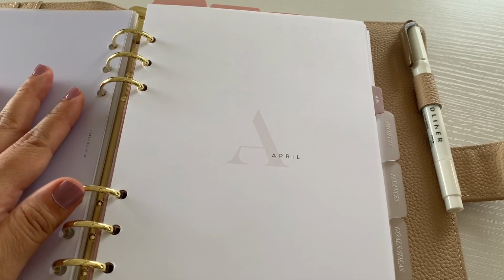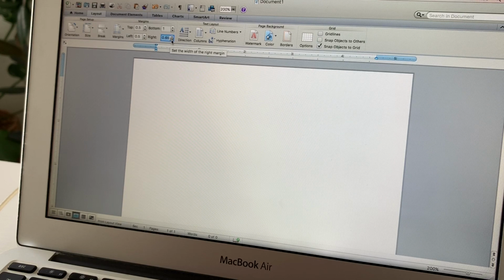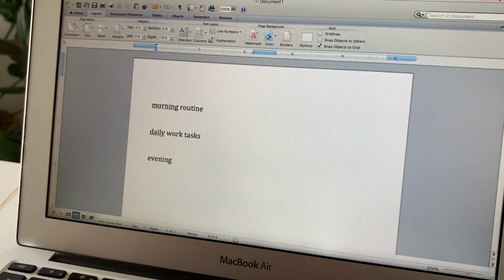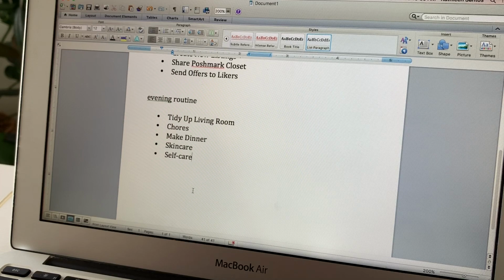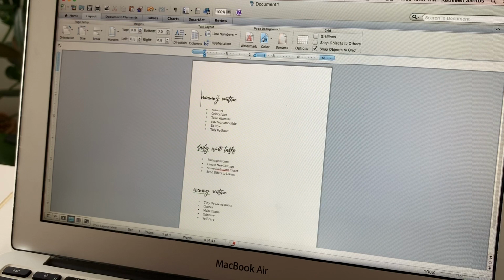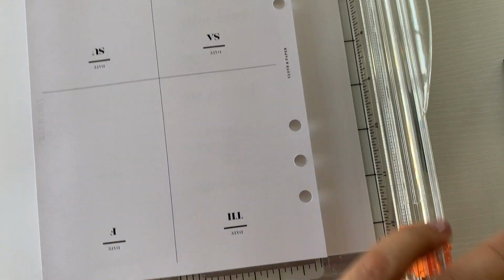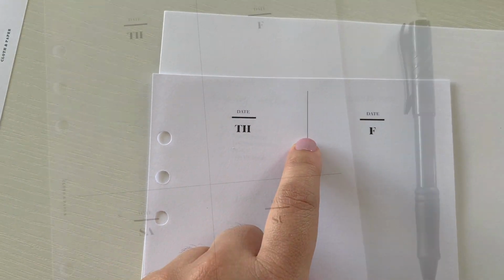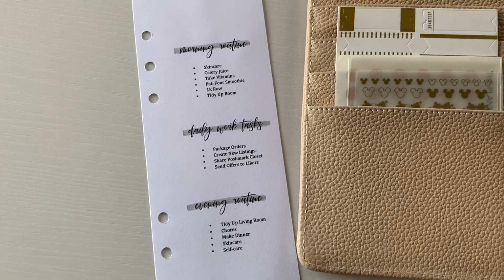MY DAILY WORK FROM HOME ROUTINE ♡ How I Make My Daily Routine Planner Insert | DIY Planner Task Card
Hi friends! If you are a follow of mine on Instagram, you may have seen me talk about my daily routine insert. It is a half sheet in my weekly spread that I use as a reference for tasks that I want to complete daily. I love having this in my planner because I can easily view it when I open up to the current week and I don't have to write in repetitive tasks everyday. Hope you enjoy this little tutorial on my daily routine insert/planner task card.

Thanks again for watching! So happy and grateful to have you here! Let me know if you have any video suggestions, I would love to hear your ideas.

♡ Kathleen

♡ SHOP WITH ME:
Amazon Storefront

♡ PRODUCTS USED:
Zebra Pen Mildliner Pack
6 Hole Punch

♡ ABOUT ME:
My name is Kathleen. I love in Hawaii. I love planning and organizing. I also love fashion and home decor. And I upload videos weekly.